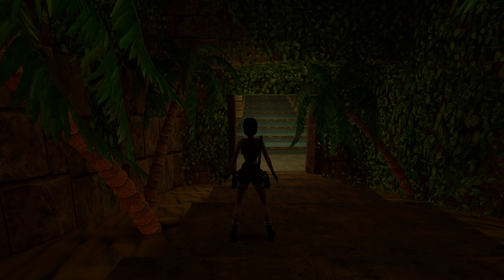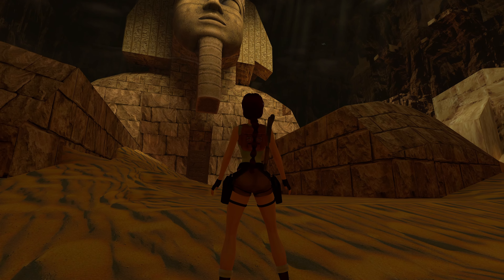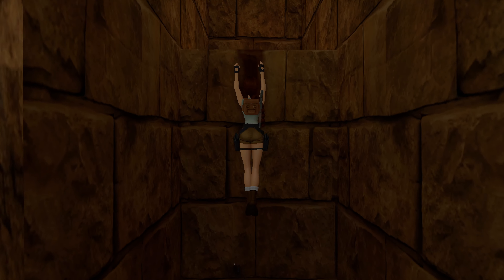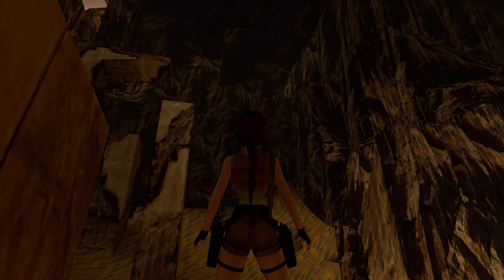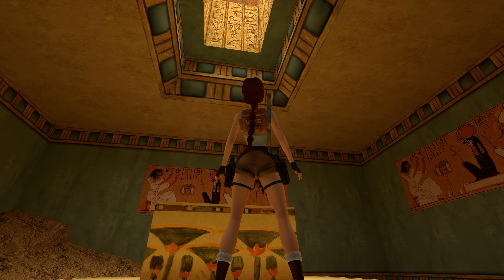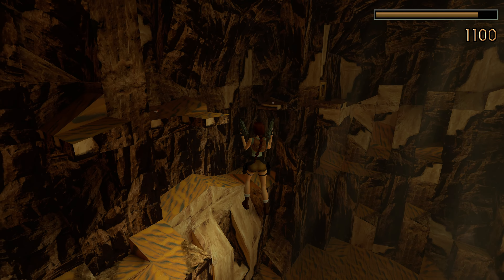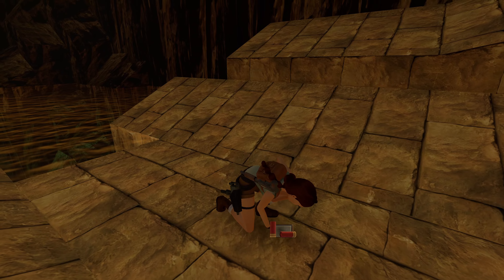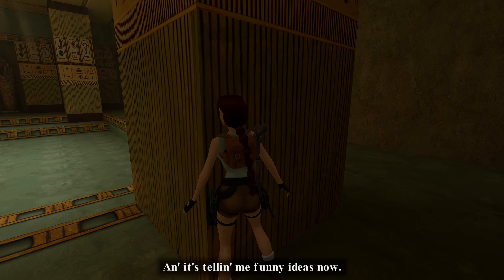Tomb Raider Remastered Level 12: The Sanctuary of the Scion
An already unforgettable level receives a stunning makeover in Aspyr's Tomb Raider Remastered. The beloved Sanctuary of the Scion, with its iconic colossal Sphynx statue, has never looked this real, well-rounded and downright stunning! I audibly gasped at how beautiful it looks now with the light from a fissure above just gently falling on its ancient face. A real treat for classic Tomb Raider fans, come along and share in the joy!

Story: Having triumphed over the formidable challenges posed by the Obelisk of Khamoon, Lara employs her hard-won rewards to unlock the ancient doors guarding the inner sanctum of the Scion's sanctuary. Delving deeper into the labyrinthine depths, she seeks the elusive third fragment of her mystical prize. Hindered by nightmarish entities born of the Scion's unholy power, Lara faces further trials ordained by the guardians, Horus and Anubis, who lie in wait within flooded chambers, evaluating her worthiness to claim the revered artefact. Will Lara prove herself worthy of seizing the Scion from its sacred pedestal? Join her journey to uncover the answer.

0:00 Intro
1:47 Level Start
3:12 The sanctuary complex
4:19 Iconic vista: The Sphynx
5:31 Path to trial lever 1
8:23 Heading to the trial of Horus
9:41 Trial of Horus / Gold Ankh 1
12:50 Path to trial lever 2
16:09 Heading to the trial of Anubis
18:00 Trial of Anubis / Gold Ankh 2
20:01 Heading to the pedestal above the Sphynx's head
21:12 Using the two Ankh's
21:40 Handstand achievement
22:03 Secret #1 (and only)
23:00 Gawking at remastered Uzi's
24:03 Grabbin some goodies and heading down to the Sphynx
24:50 Into the heart of the Sphynx
25:22 The slumbering brothers
26:32 Inside Anubis's statue
28:04 Heading downwards
29:44 Some more gawking
30:19 Lever to access the statue of Horus
30:32 Some more goodies / reminiscence
31:27 Inside Horus's statue
32:15 Another Scarab
32:45 The hordes of Atlantis
33:33 Using the Scarab / Into the Sanctuary
34:27 Larson returns
34:58 The Sanctuary of the Scion
35:29 The third Scion & Outro